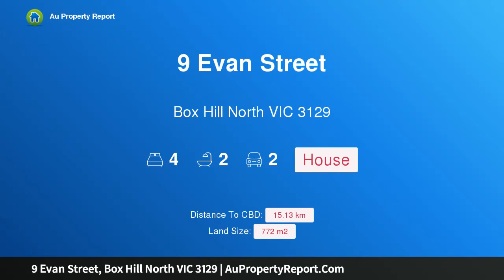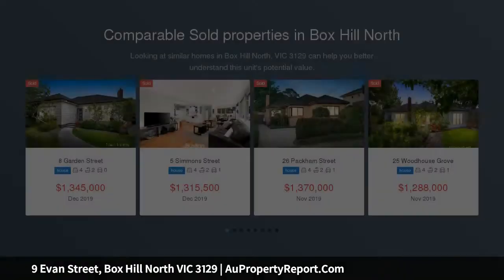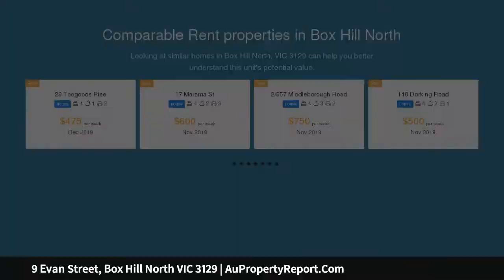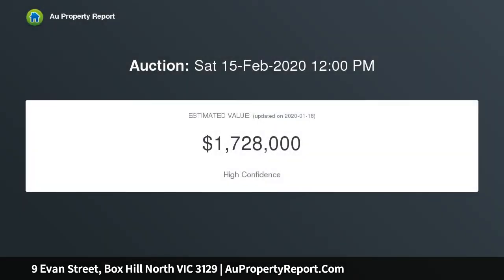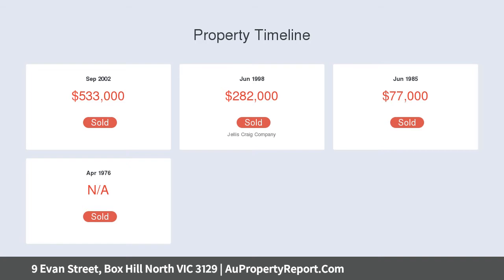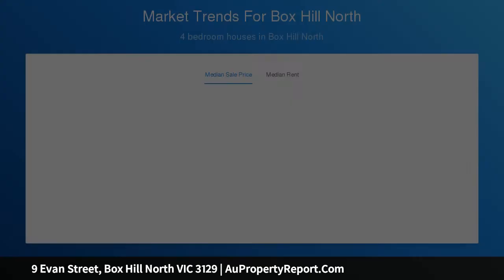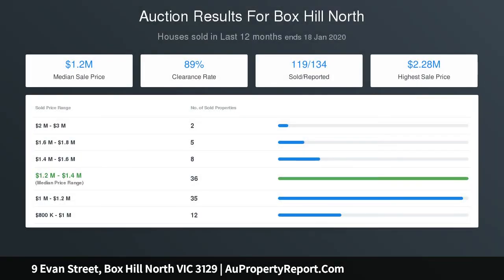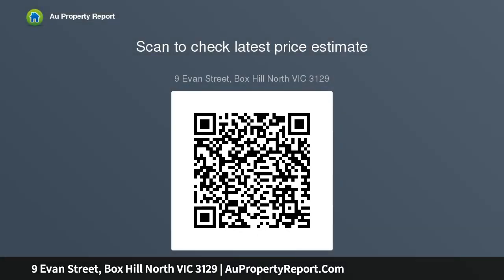9 Evan Street, Box Hill North VIC 3129 | AuPropertyReport.Com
9 Evan Street, Box Hill North VIC 3129
Property Type: house
Bedrooms: 4
Bathrooms: 4
Car Space: 2
Pretty As A Picture